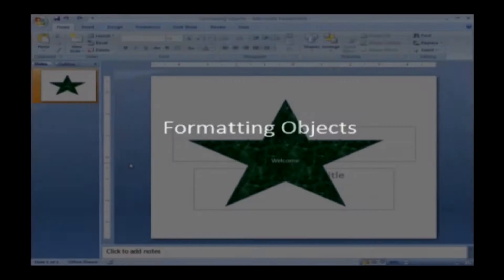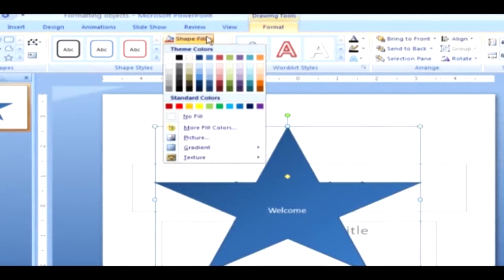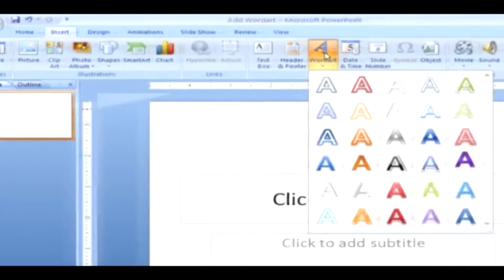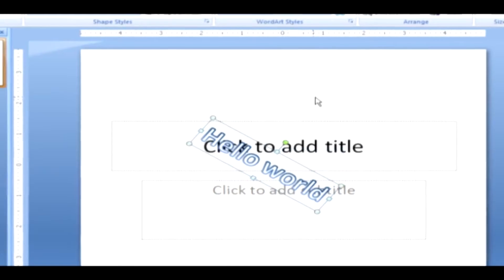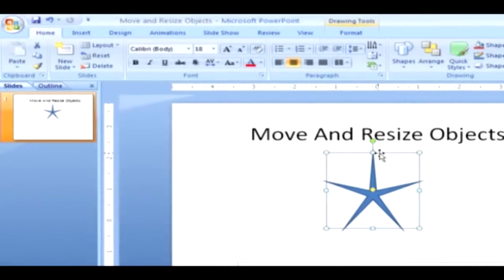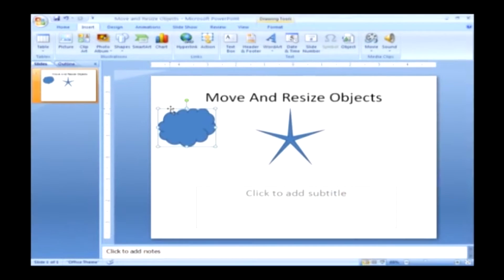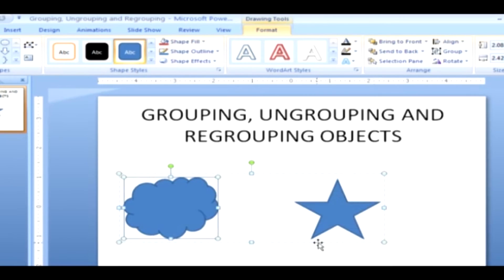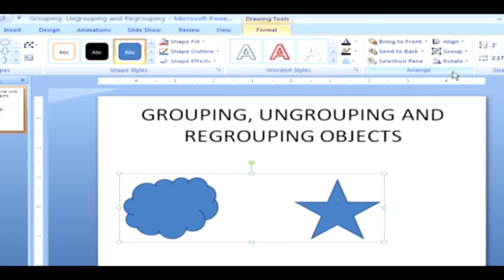Formatting Objects || Learn Powerpoint in English || Learning Software Tutorial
Pebbles presents " LEARN Powerpoint 2007",a software to learn the concepts of Office Powerpoint 2007 with samples Codes and Examples.The step by step video graphic presentation in the DVD,with help to understand the complete working and enable to create their own Powerpoint Presentations suiting their needs and tastes and explores all the new areas at a leisurely pace suitable for each individual.

Learn Learn Powerpoint 2007 in English Tutorial series contains the following videos :

Getting Started
Introduction to Powerpoint
Working with Slides
Formatting Text
Printing the Presentation
Images and Graphics
Adding Animation to the Slides
Working with slide Transitions
Working with Templates
Review and Slide show Features
Working with Charts & Graphs